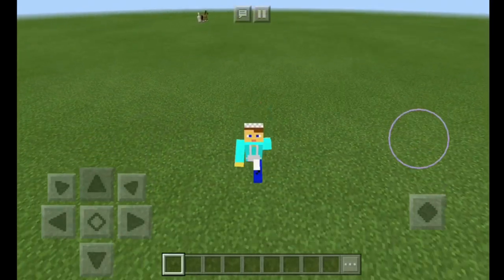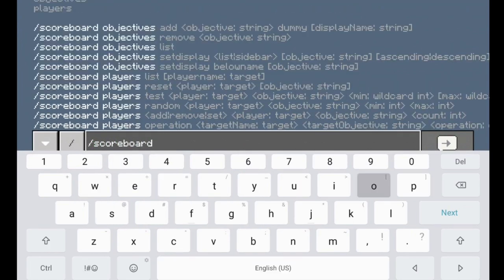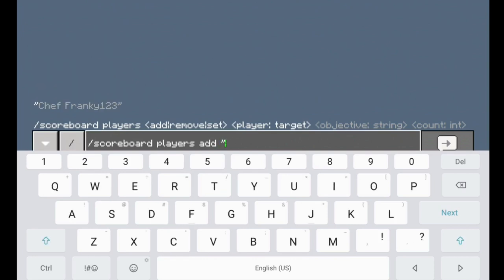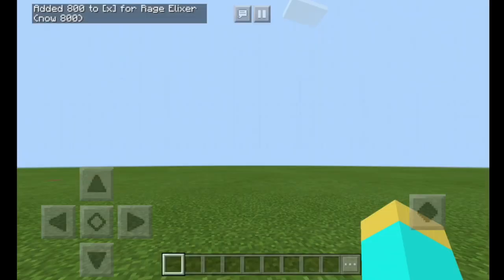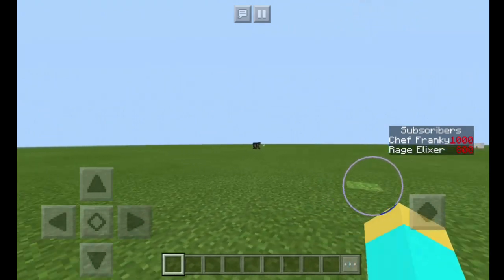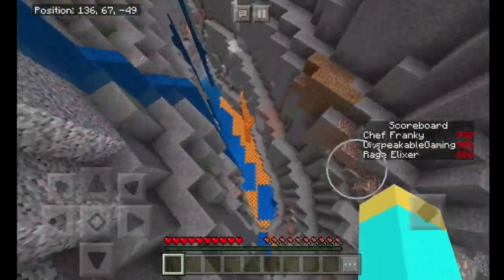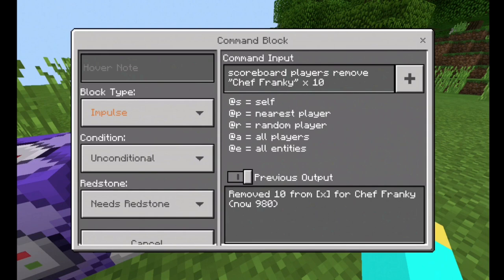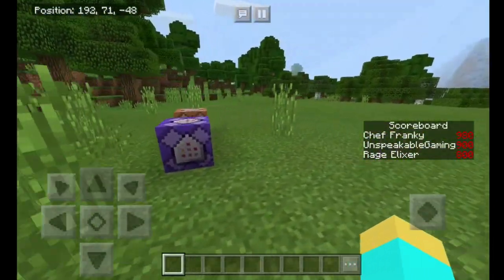How to use the Scoreboard Command in Minecraft PE 1.7.0 (PE,Xbox,Switch,Win10)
This is a tutorial video on how to use scoreboards in Minecraft Pocket Edition v1.7.0

Comment: Chef, if you read this!

CREDITS📍